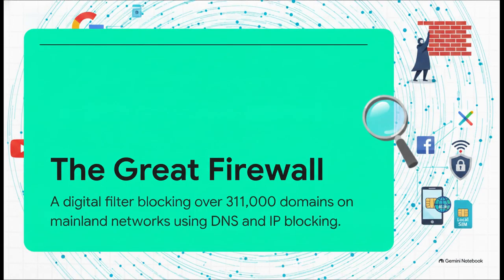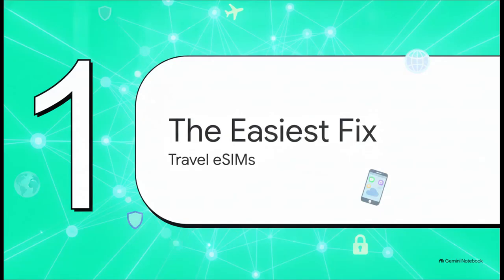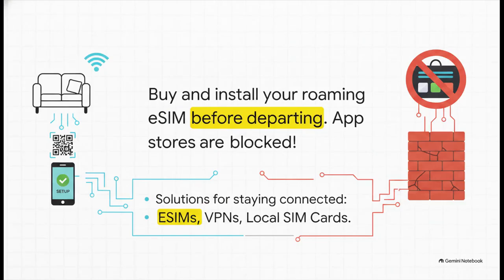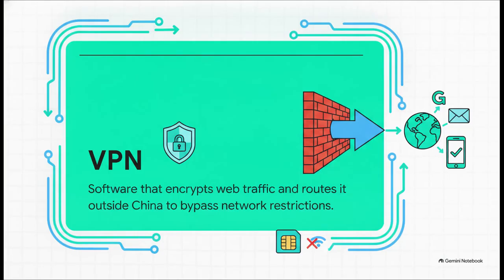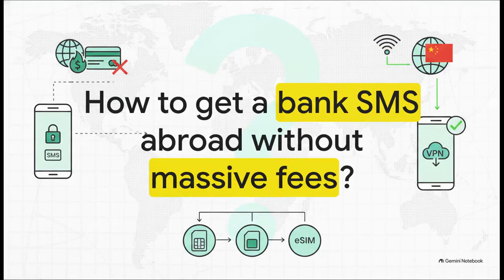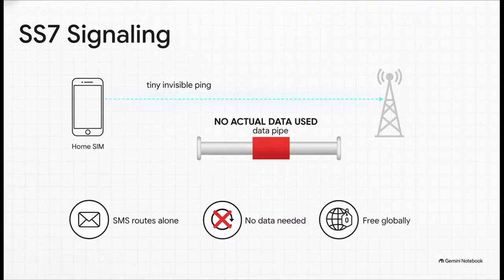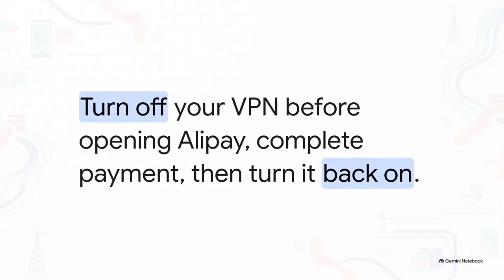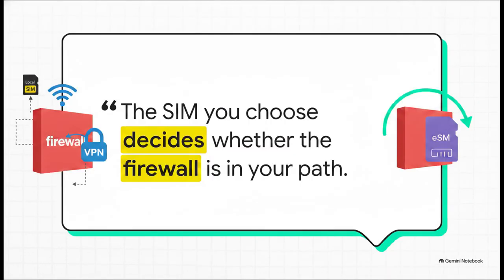📶 EPISODE 2: Bypassing the Firewall — eSIMs, VPNs & Staying Connected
Terrified of landing in China and losing access to your email, Google Maps, or social media? Don't panic!

The "Great Firewall" blocks thousands of Western apps and websites, but getting disconnected in China is entirely preventable. Welcome to CHINA UNLOCKED, your High-Speed Logistics Playbook. In this second episode, we break down the exact digital toolkit you need to stay online, access the open web, and keep your phone working seamlessly from the moment you land.

🗝️ What You'll Learn in This Episode:
The eSIM Advantage: Why purchasing an eSIM (like Saily or Airalo) before flying gives you automatic, firewall-free internet with zero technical setup.

The #1 VPN Golden Rule: Why you must download and configure your VPNs before stepping on the plane—and why trying to do it after landing will leave you stranded.

Local Physical SIMs vs. Roaming: The pros and cons of buying a local Chinese SIM card at the airport vs. using international roaming.

Troubleshooting On the Ground: What to do when your VPN disconnects, and how to change server protocols to bypass localized blocks.

The VPN Payment Trap: A critical tip on why you must turn off your VPN when using Alipay or WeChat Pay to avoid anti-fraud security blocks.

📥 DOWNLOAD THE FREE DIGITAL CONNECTIVITY CHECKLIST
Don't risk getting locked out of your apps! Grab our free step-by-step pre-departure setup guide to make sure your phone is 100% prepared before takeoff:

📺 Watch the Entire CHINA UNLOCKED Masterclass:
Episode 1: Visas & Entry — How to Get In Without the Stress

Episode 2: Bypassing the Firewall (YOU ARE HERE!)

Episode 3: How to Pay for EVERYTHING in China (Alipay & WeChat Setup)

Episode 4: Moving Around China (High-Speed Trains & Didi)

Episode 5: The 6 Essential Apps for Foreign Travelers

Episode 6: Hotels, Language, & Daily Etiquette

Episode 7: 10 Unspoken China Travel Hacks I Wish I Knew Sooner

💬 Community Question:
Are you planning to use an eSIM or a traditional VPN setup for your upcoming trip to China? Drop your questions or app recommendations in the comments below!